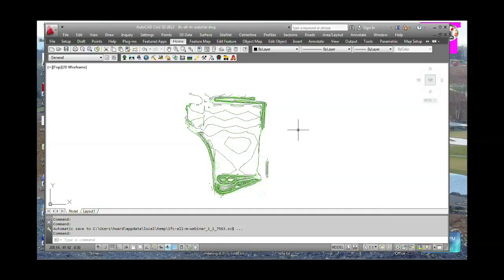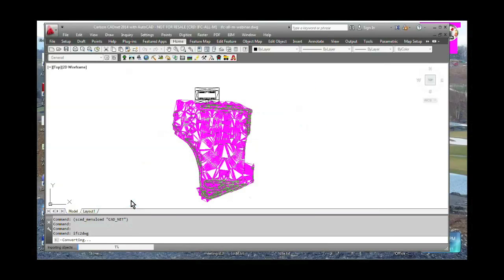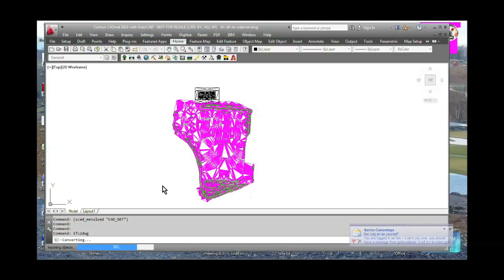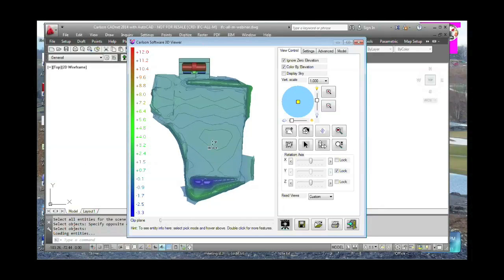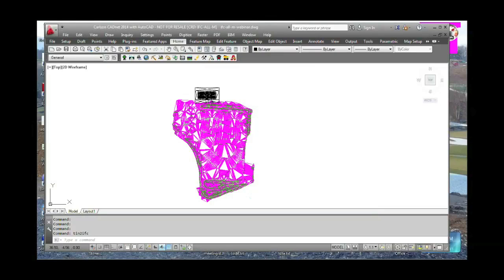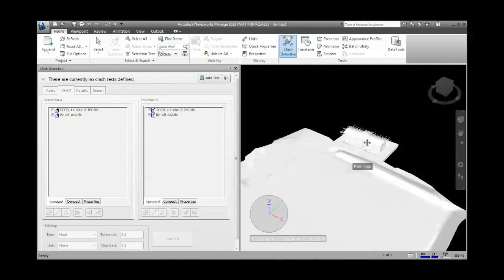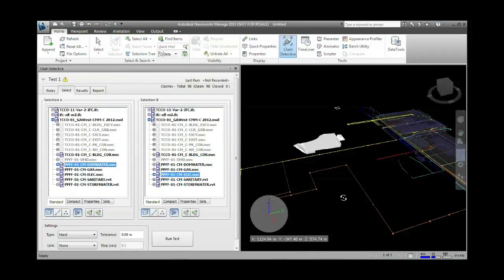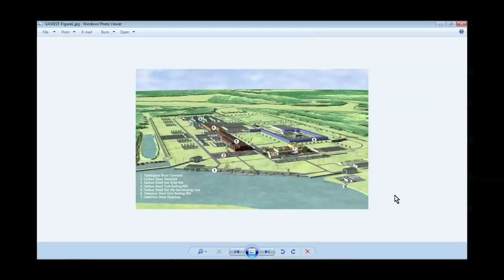Carlson to BIM using CADnet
Tutorial presented by Harry Ward of Harken-Reidar, 2013.